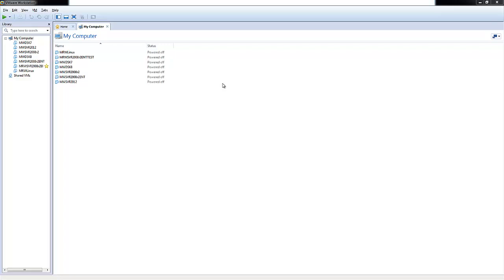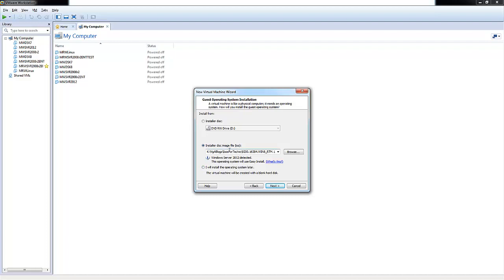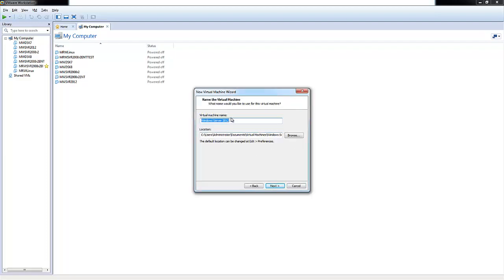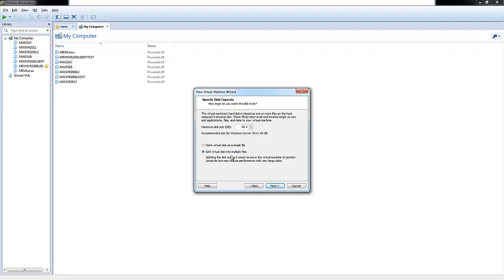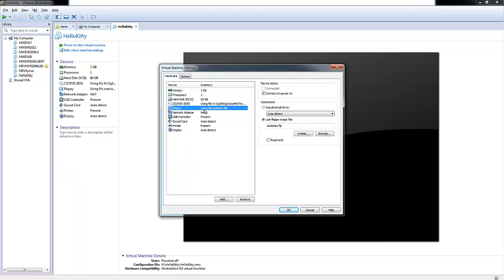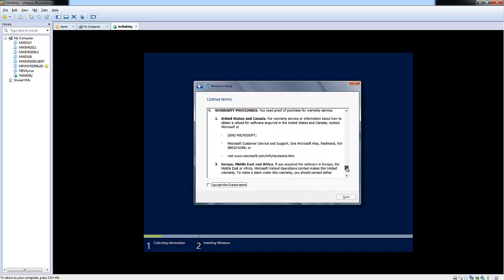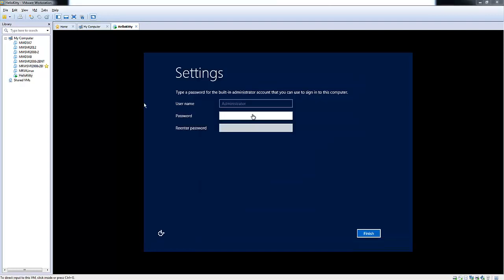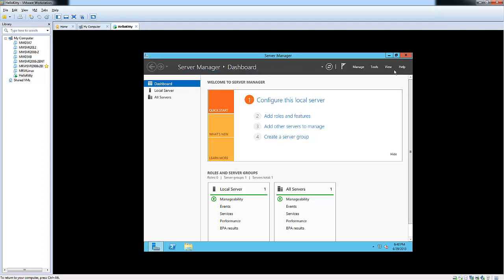Windows Server 2012 deployment on VMware workstation 9.0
Hi Guys! This video will demonstrate how to deploy Windows Server 2012 on a virtual machine. You can view a step-by-step documented guide